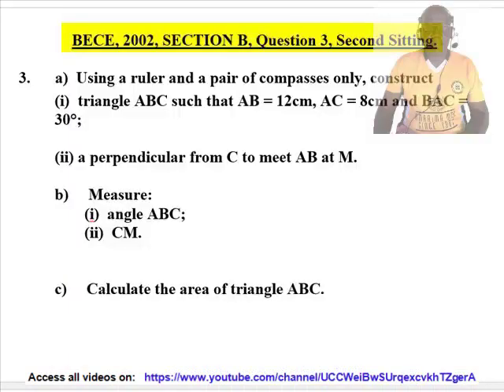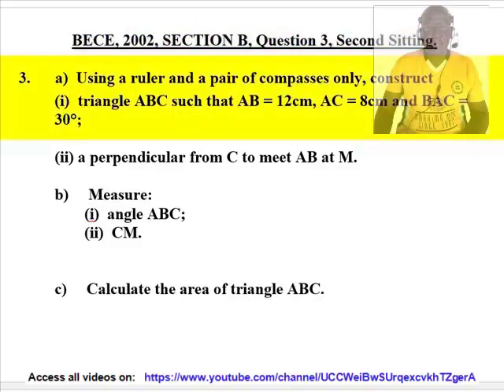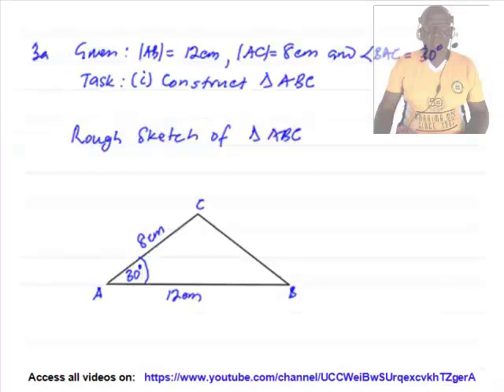BECE Math Theory 2002, Question 3, For Junior High School, JHS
The video captioned  BECE Math Theory 2002,  Questions 3 For Junior High School, JHS, is the solution to past examination questions  (also referred to as Pasco) of  BECE Math theory questions, for Question 3 for the year 2002. The examination board is WAEC and solutions provided by IT Vision Enterprise.

The solution is structured in such a way to be understood by JHS: JHS1, JHS3, and JHS3 (or JSS: JSS1, JSS2 and JSS3) and O level students.
It is also useful to equivalent grades of other examination boards such as CXC, ECZ, EAEC, GCE etc.
IT Vision Enterprise will be providing solutions:
1. For the objectives, solutions will be provided for over 30 papers, each paper is made up of 40 questions.
2. For the written, solutions will be provided for over 150 questions.

OR search for:
lawrence danso amoako

In order to get all future solutions to BECE and WASSCE past examination questions in Mathematics, Science and ICT, just subscribe by clicking the SUBSCRIBE button at the bottom right-hand corner of the video.